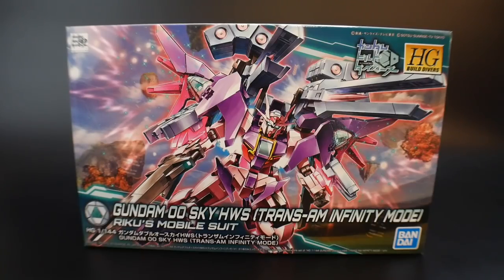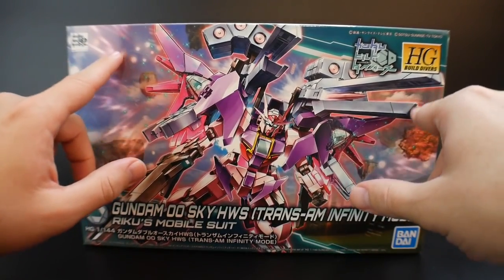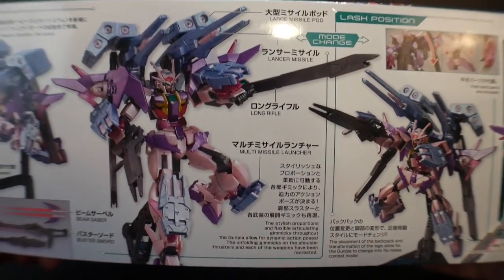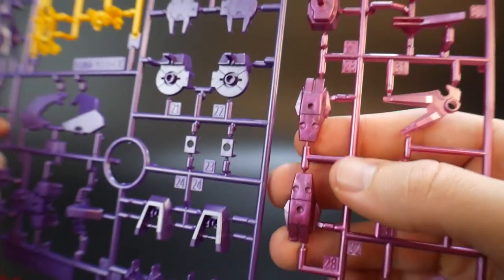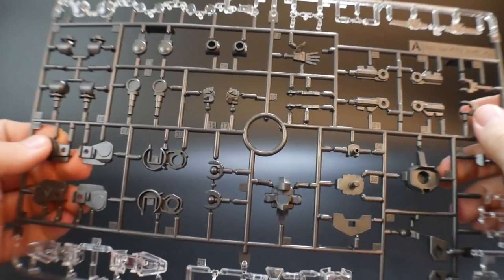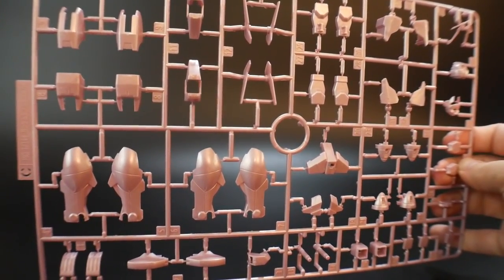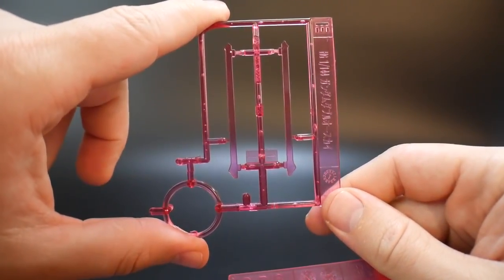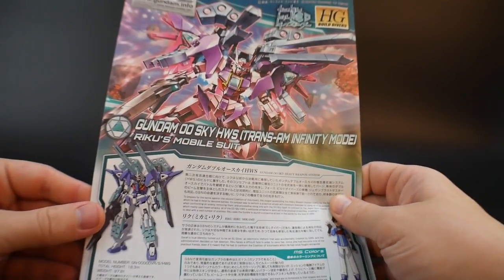HGBD 1/144 Gundam 00 Sky HWS (Trans-am Infinity Mode) Unboxing